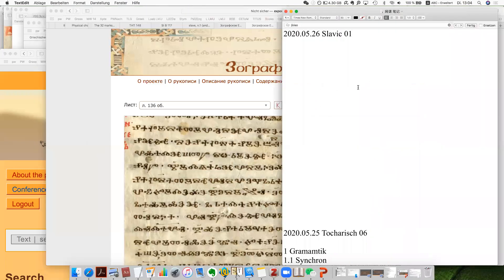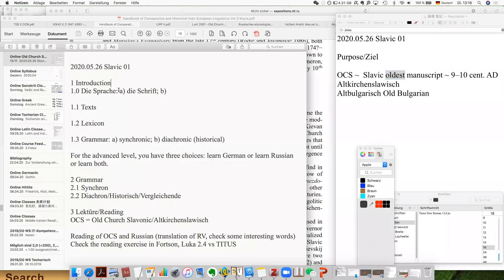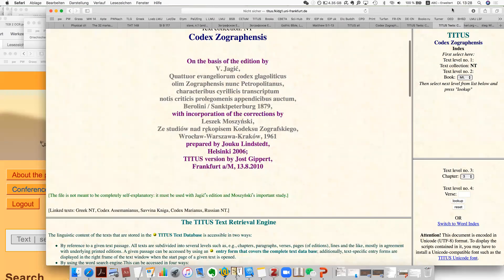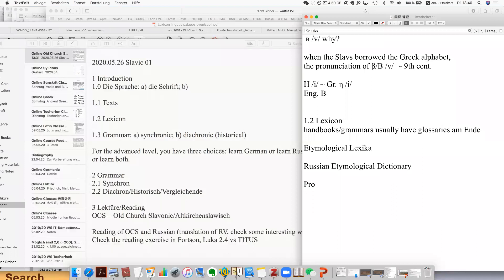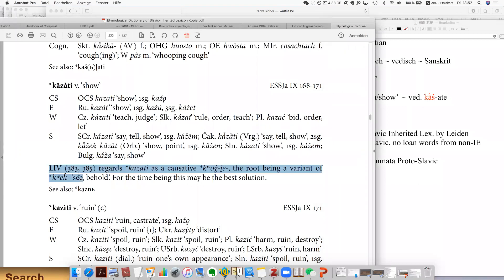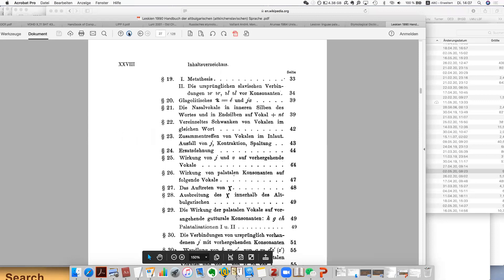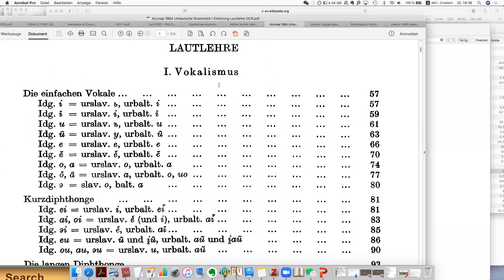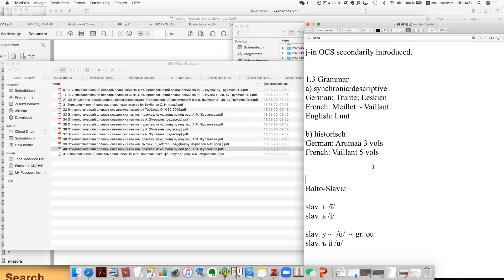Slavic Linguistics 01 斯拉夫语与印欧语言学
Introduction: Language family; Script (Glagolitic, Cyrillic);
Texts: Translations from New Testaments
Lexicons: Lexicons for meanings and for etymology
Grammar: Synchronic and Historical Grammars
a) Synchronic/Descriptive
German: Trunte; Leskien
French: Vaillant
English: Lunt

b) Historical
German: Arumaa 3 vols
French: Meillet; Vaillant 5 vols